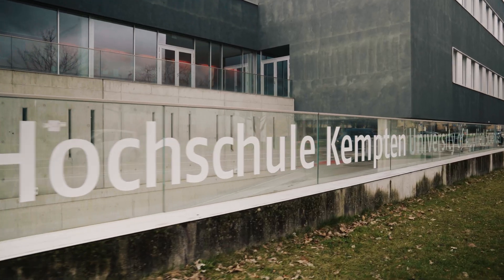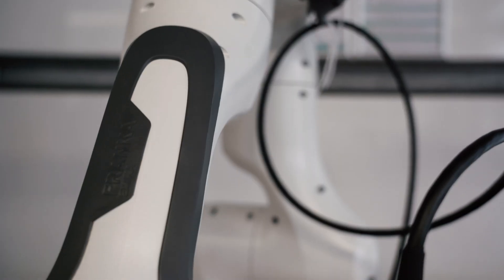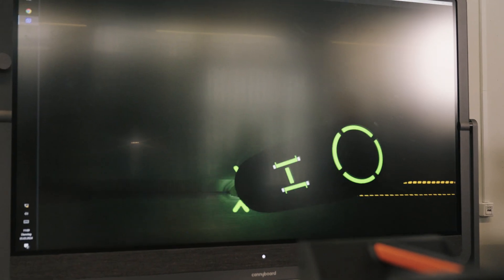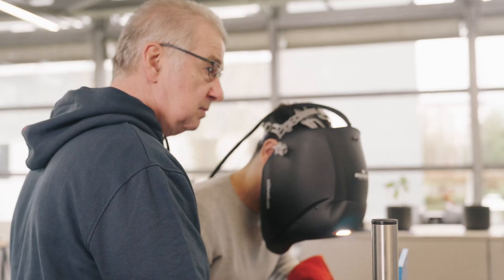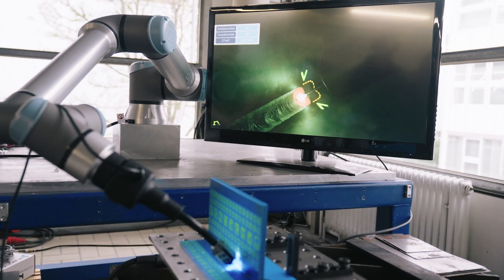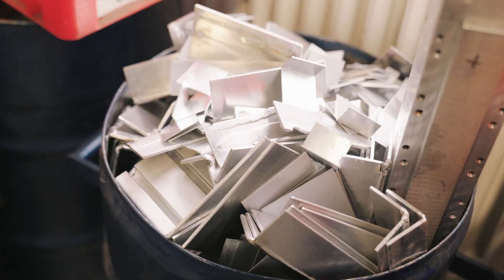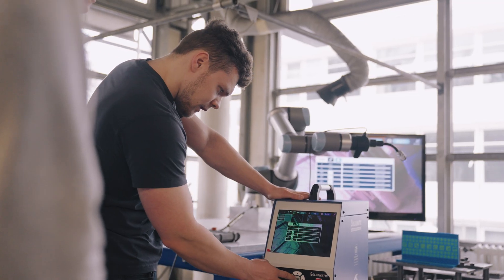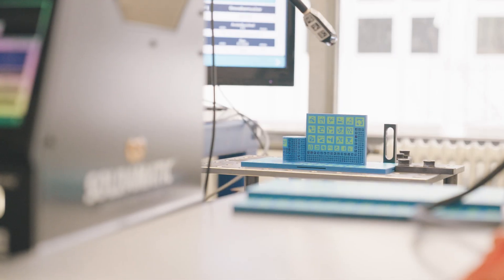Soldamatic Robotics x Kempten Hochschule - Case Study EN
This is how the Kempten Hochschule is using Soldamatic Robotics to train their students in Robotic Welding using real equipment while reducing costs, materials and pollution.